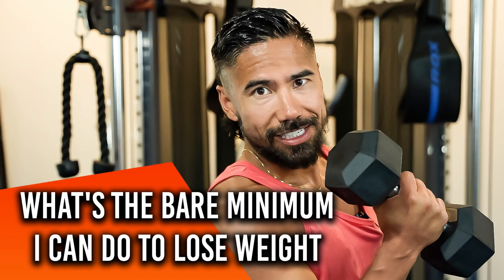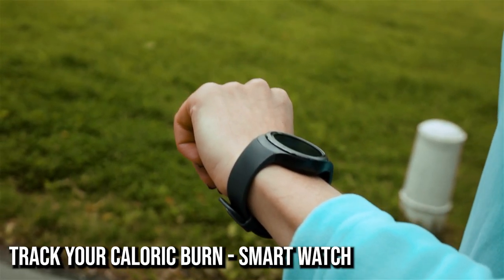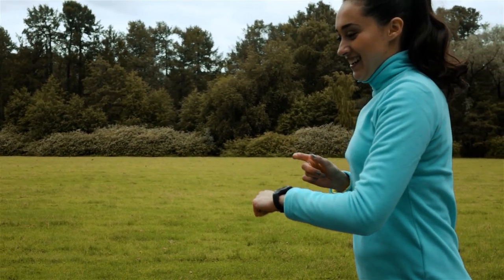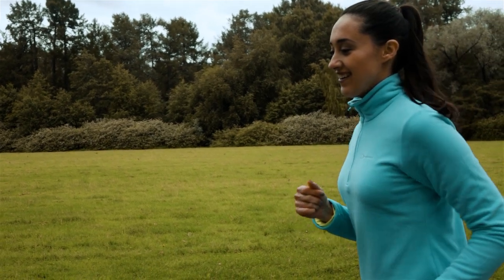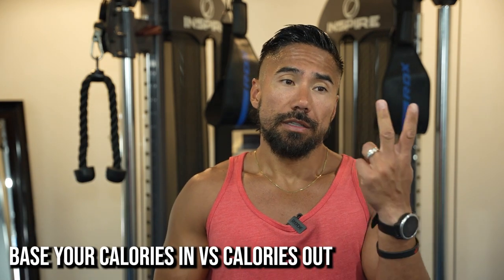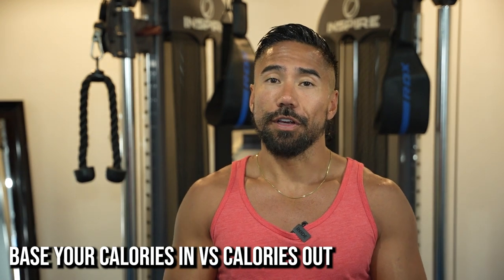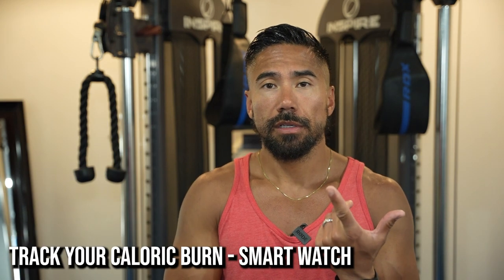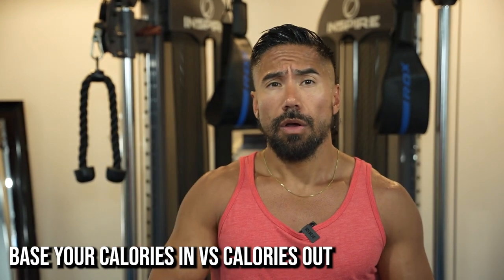What's the bare minimum I can do to lose weight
My latest YouTube video: "The Bare Minimum I Can Do to Lose Weight"! 🎥🌟

✅ Track Your Caloric Burn: Learn how to monitor and maximize your calorie expenditure, keeping you on the path to fat-burning success! ⚖️🔥

✅ Track Your Food: Discover the power of food tracking and how it can help you stay in control of your nutrition, leading to a more balanced and effective weight loss journey. 🍽️📊

✅ Base Your Calories In vs. Calories Out: Uncover the secret to achieving a calorie deficit and why it's the ultimate key to shedding those stubborn pounds. 📉🔑